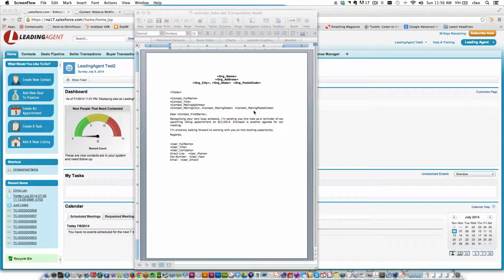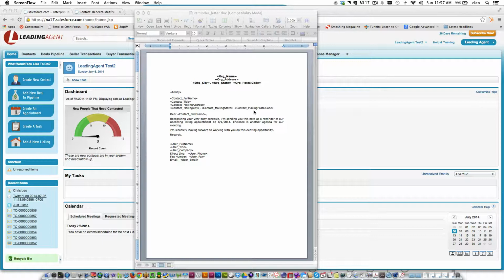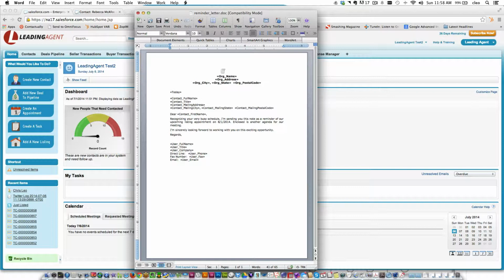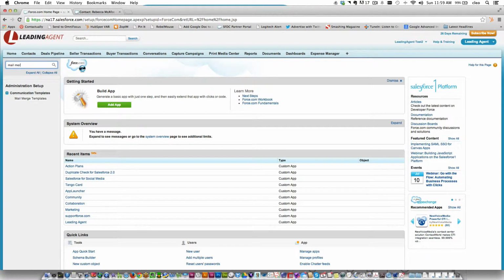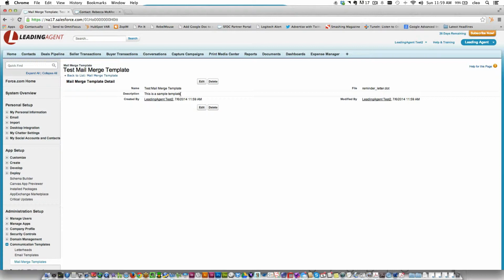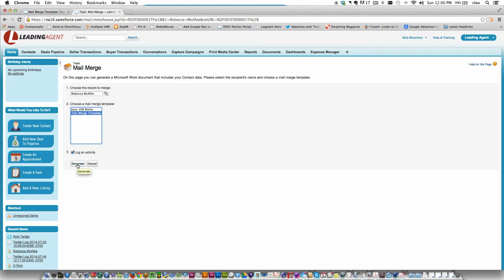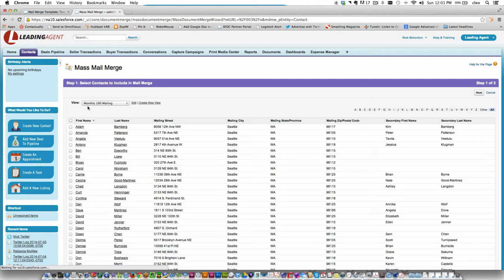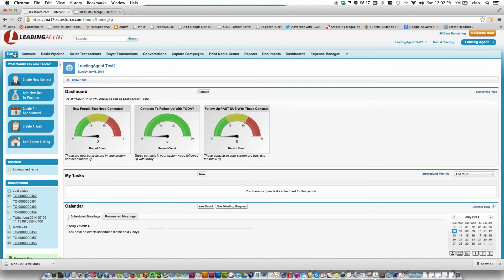Creating Mail Merge Templates In The LeadingAgent CRM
This video discusses how to create mail merge templates and how to deploy different types of mail merge campaigns, whether to a single contact, or a group of contacts.